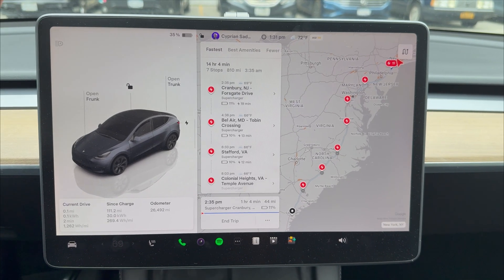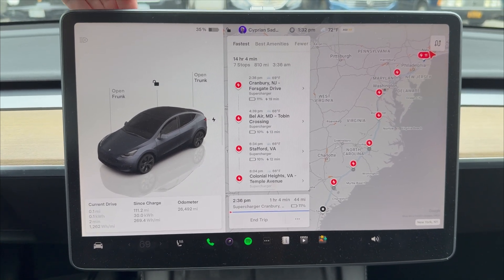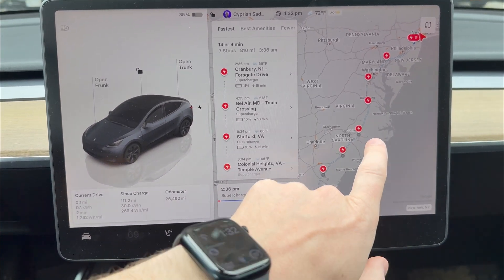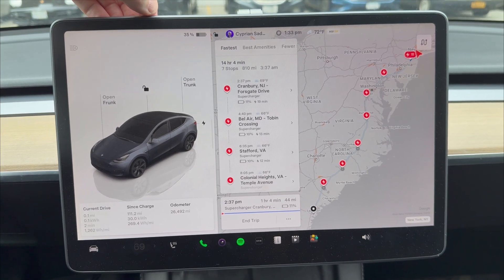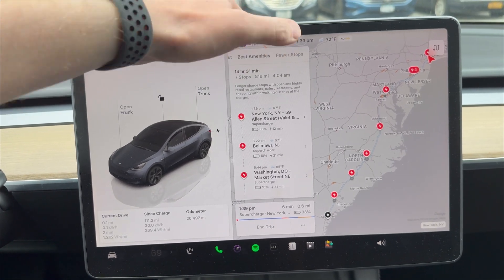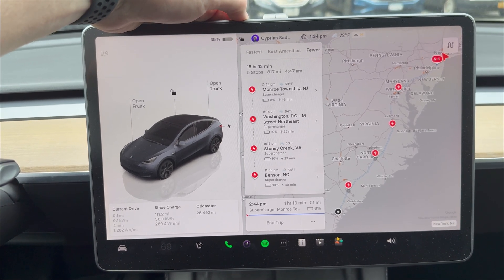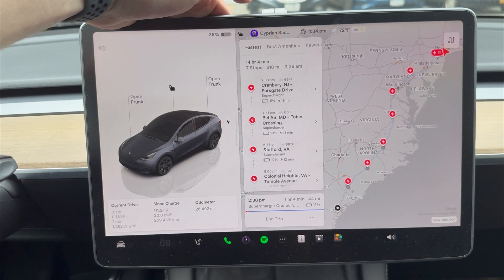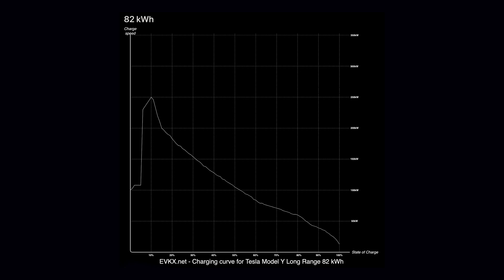Tesla Spring Update - Route Planner Change: How this can help all EV drivers and charger congestion.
In this video, I go over some of the reasons I think the new route planner updates are more important than they might seem at first glance. The ability to choose between fastest arrival, better amenities at stops, and fewer stops is indirectly helping non-nerdy users understand charging curves—without even realizing it. Overall, I think if more people start choosing the “fastest” option, it could lead to an interesting shift that helps reduce congestion at Superchargers.

Please use my Tesla referral if you are in the market for a new Tesla, it helps you and me!

Chapters:
0:00 - Intro
0:28 - New route planner
03:10 - Charging thoughts - Optimizing
04:00 - Why update is good
07:05 - Looking at a charging curve graph
08:00 - Road trip Charge advice